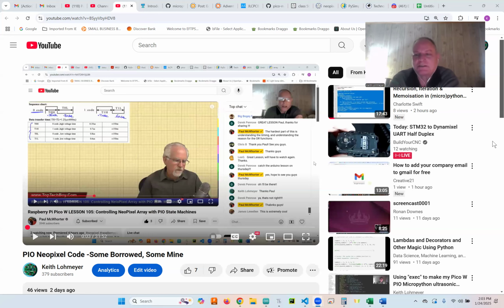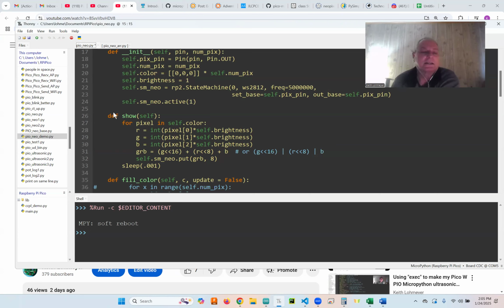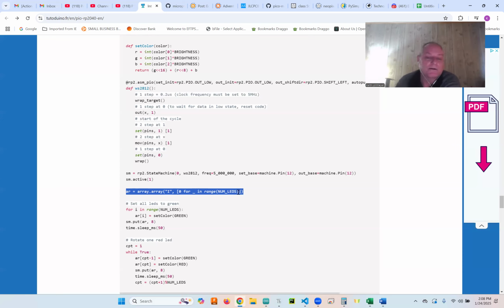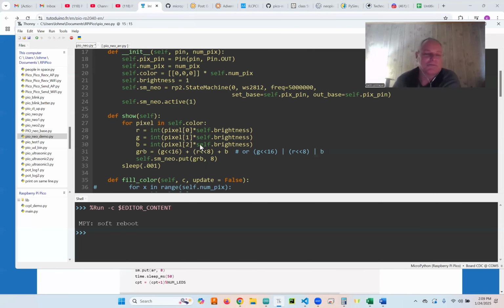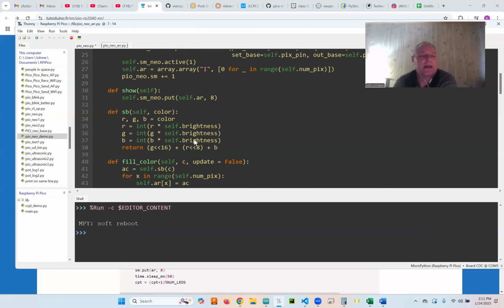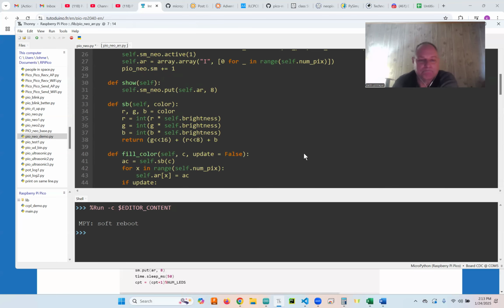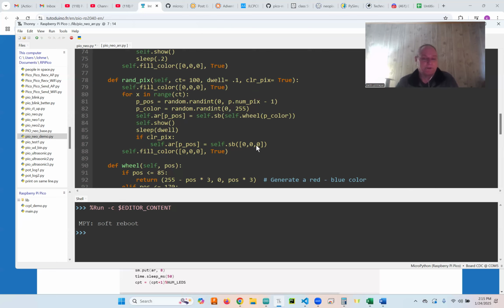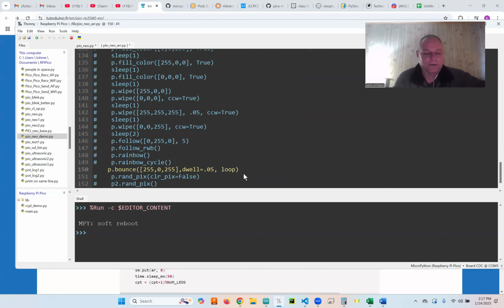Pico PIO Neopixel module - Second Try